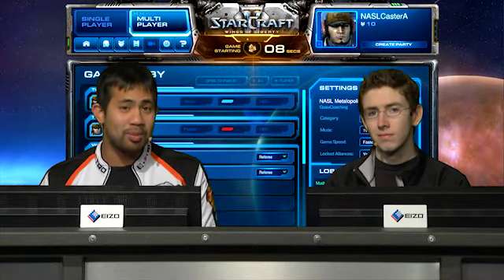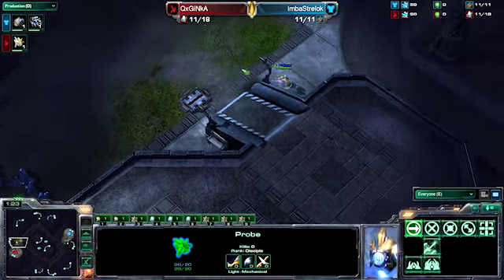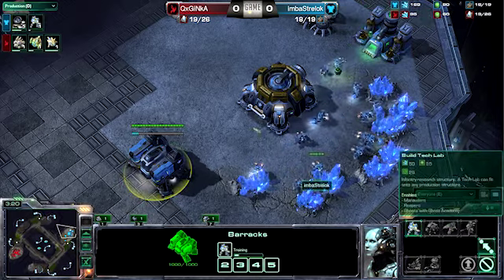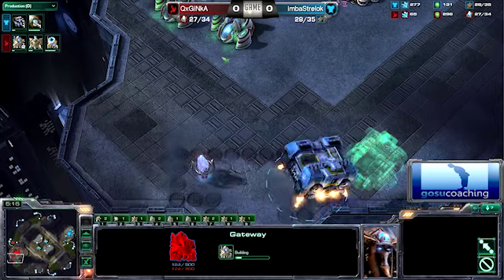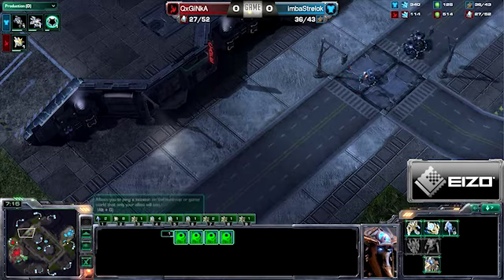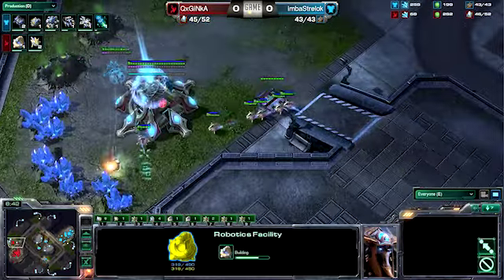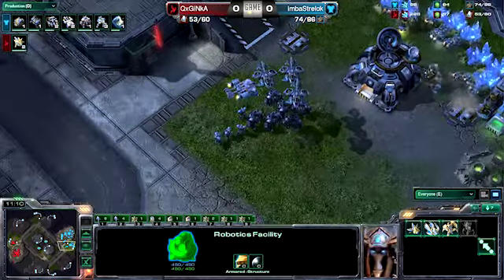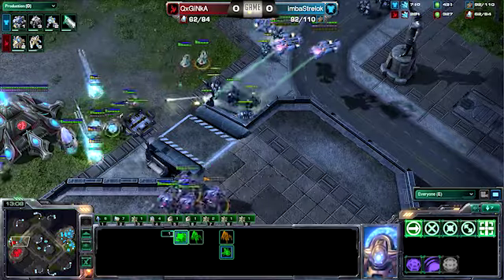NASL Season 2 - W6 D4 - Inka vs Strelok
NASL Season 2
Week 6 - Division 4
Inka vs Strelok on Metalopolis

See More StarCraft:
To view the rest of this match, as well as other matches from NASL Season 2, please visit the North American Star League and become a season subscriber!

About the NASL:
The North American Star League was established to foster the prominence of esports and professional Starcraft 2 play in North America through highly visible organized and invigorating competition. Since its inception, NASL has grown to also include Heroes of Newerth and Tribes: Ascend as competitive titles in its league.